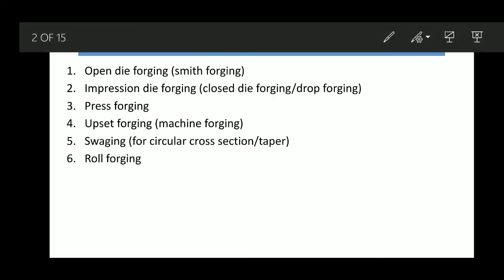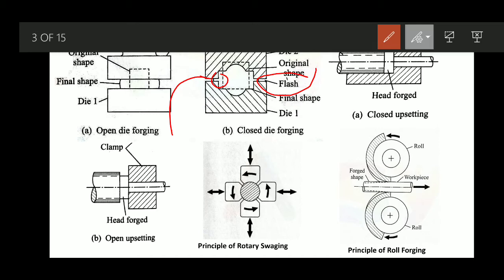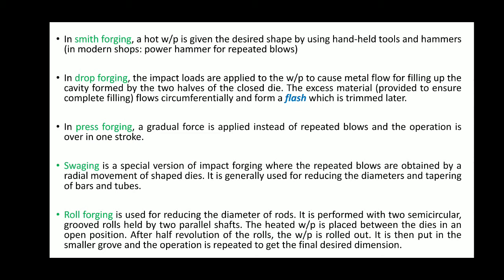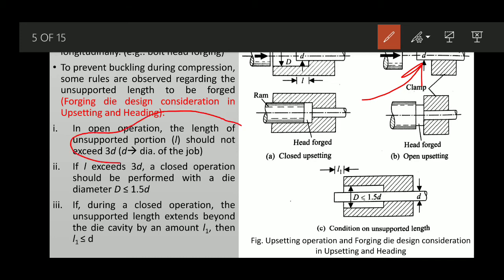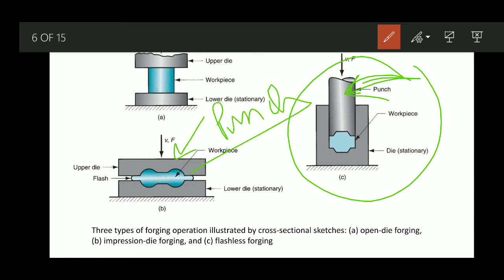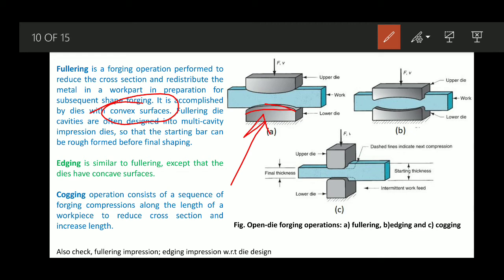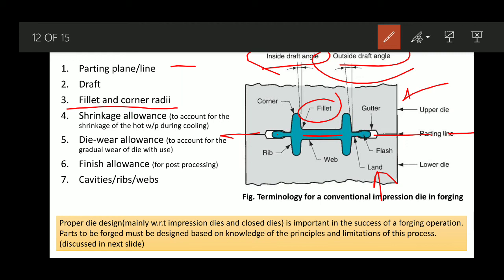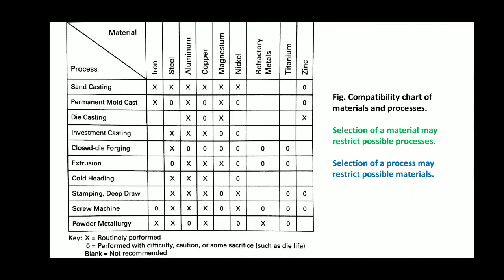MM Mod 2 (Part C) : Forging classification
MM Mod 2 (Part C) : Forging classification, Die design, MNE 7, ADBU